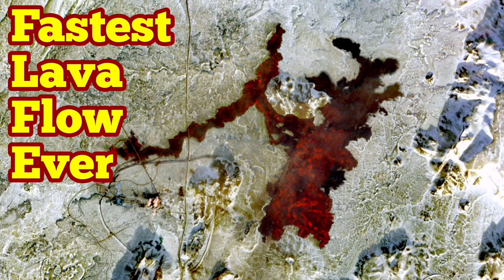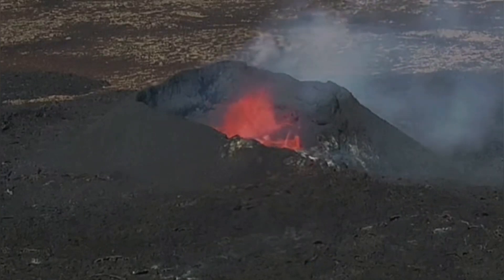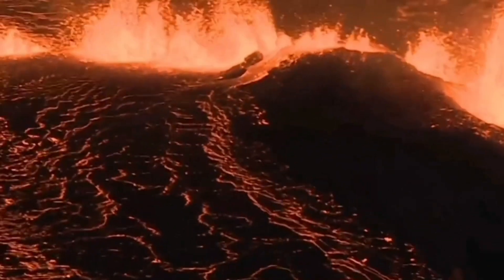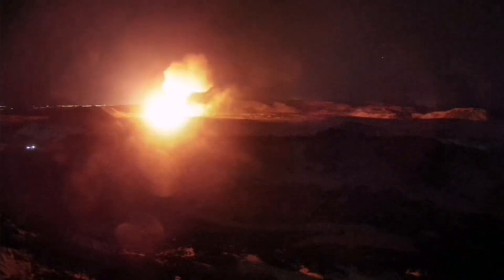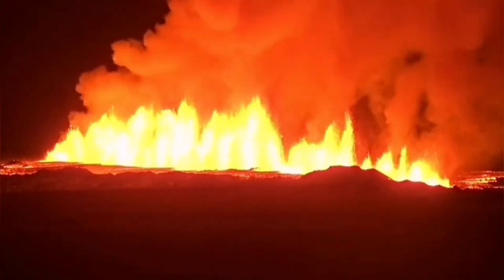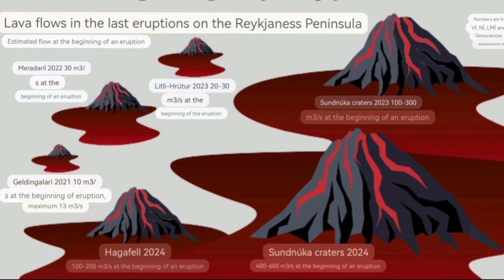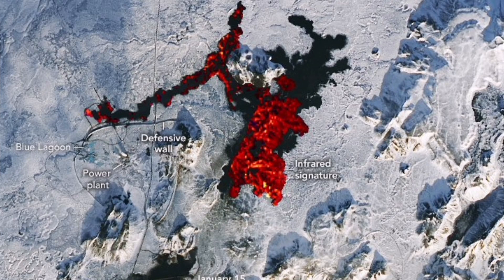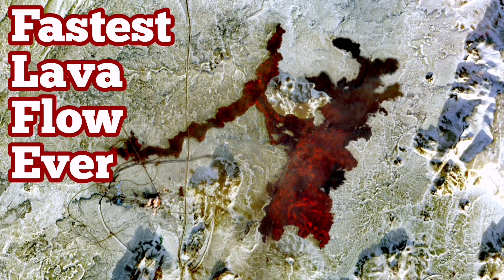Fastest Lava Flow, Comparing Iceland Fagradalsfjall,Meradalir,Litli-Hrútur, Sundhnúka 1&2 ,Hagafell